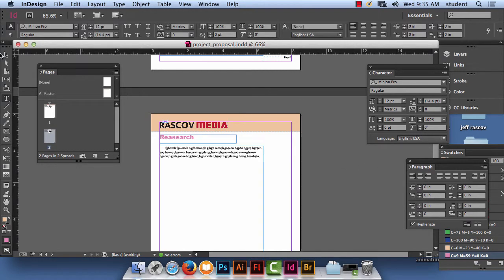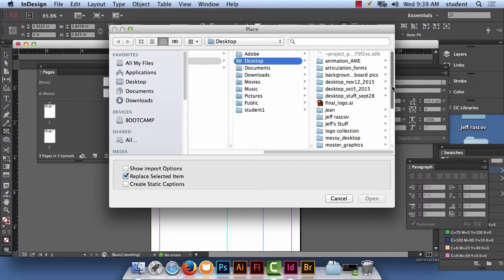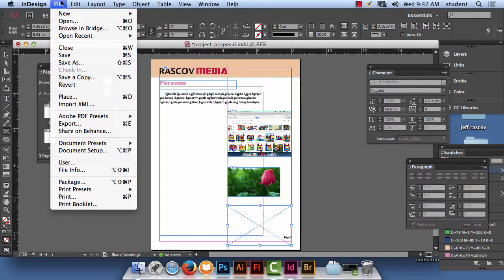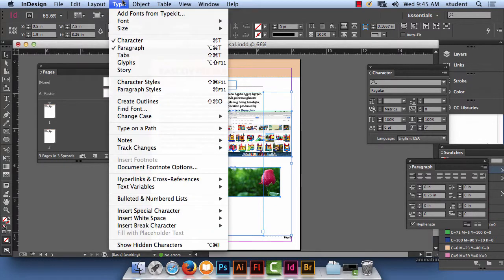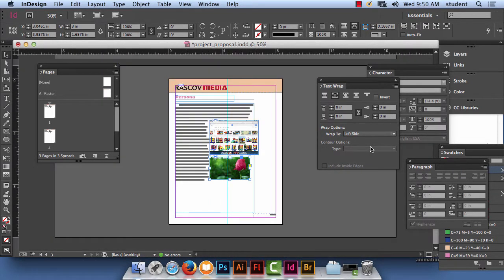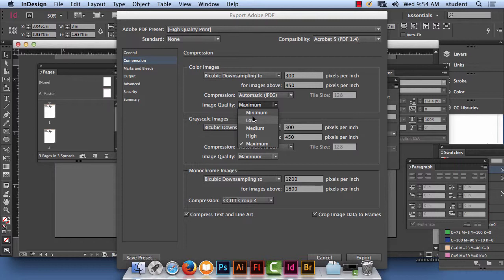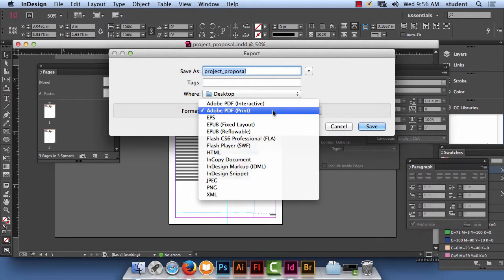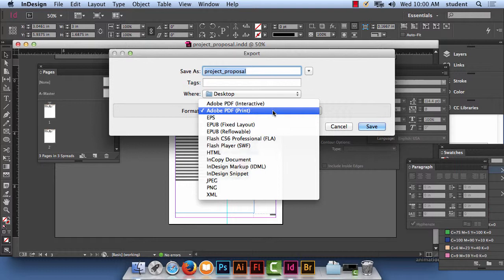imdesign_part2_for_proposal